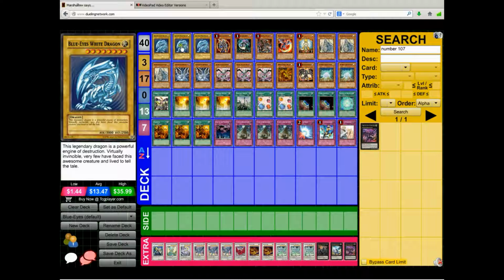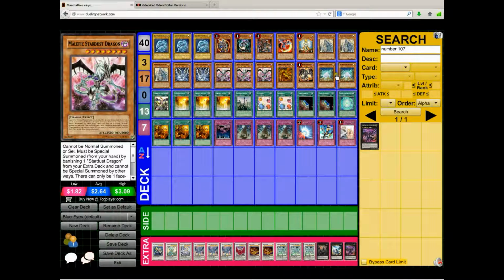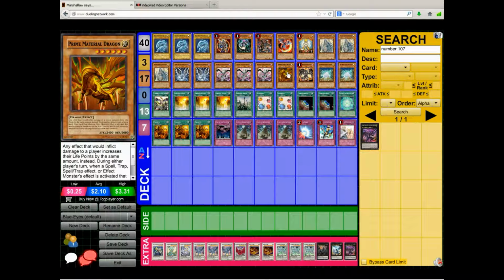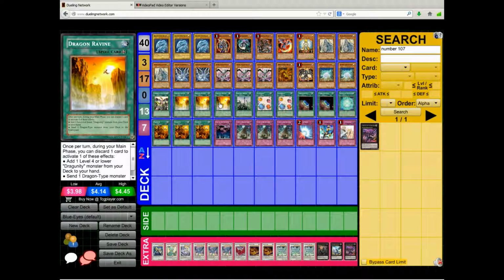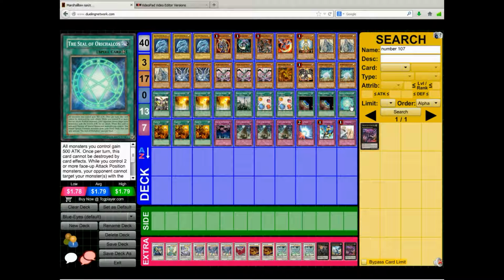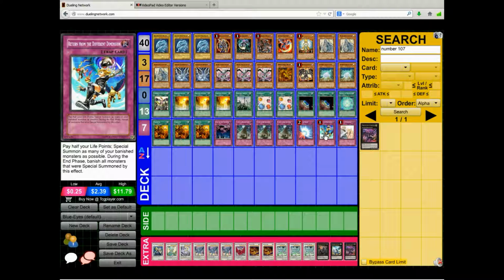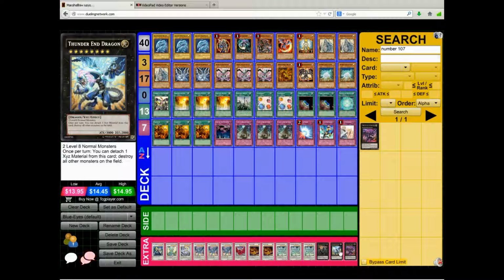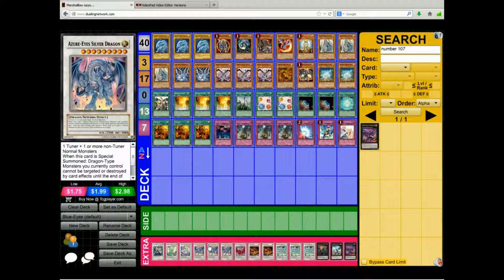Steven's Malefic Blue-Eyes White Dragon Deck Profile Part 3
I share my version of how to abuse the new structure deck "Saga of Blue-Eyes" Using some new combos with old, never played with cards, that allow you to more consistently utilize Castle of Dragon Souls.